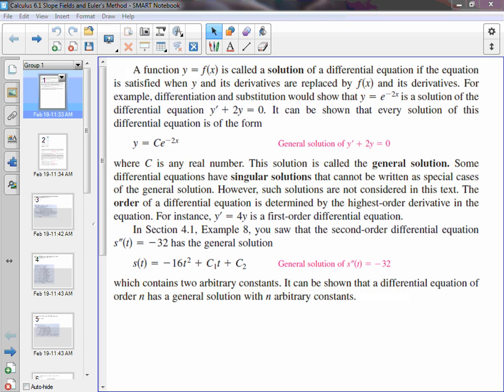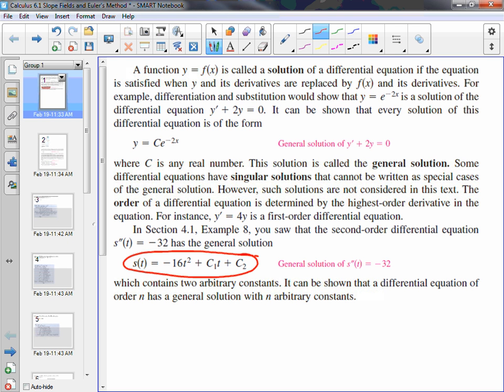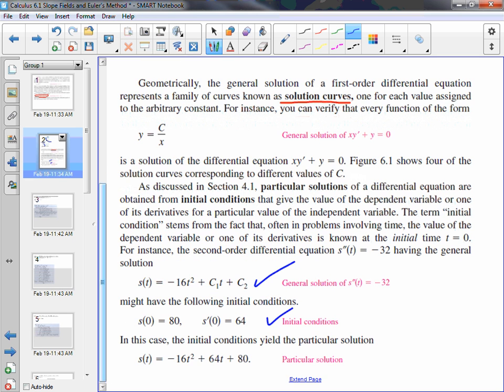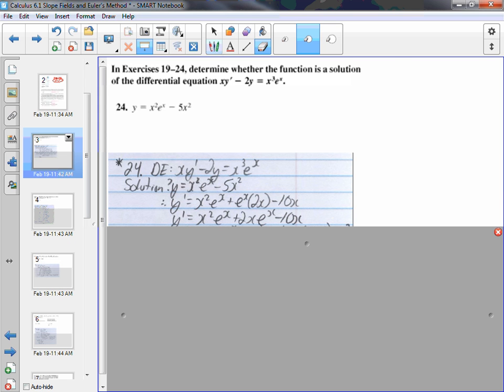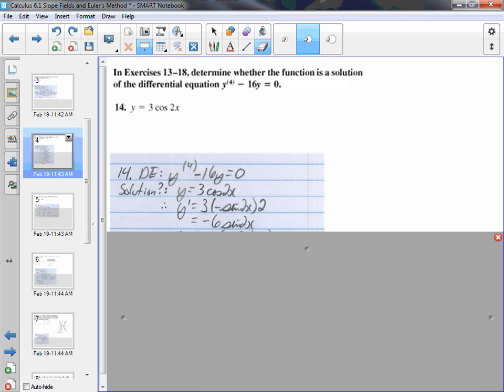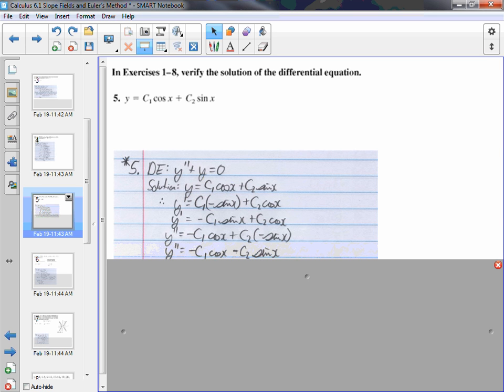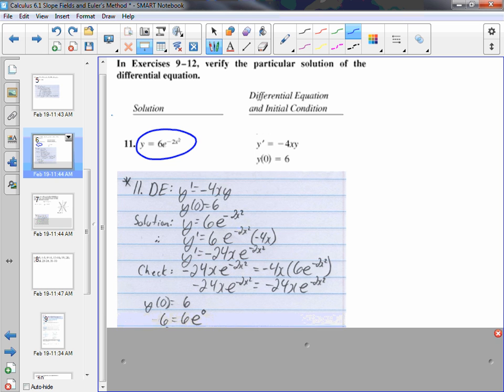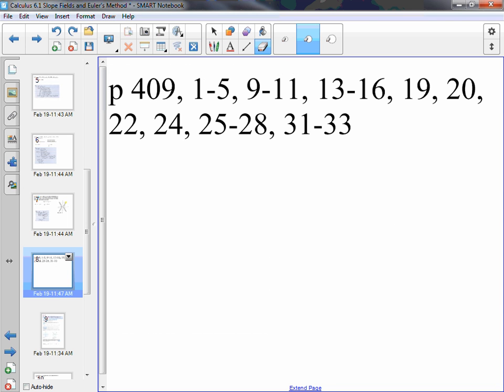6 1 Day 1 Slope Fields and Euler's Method